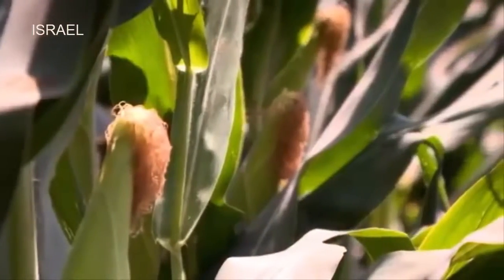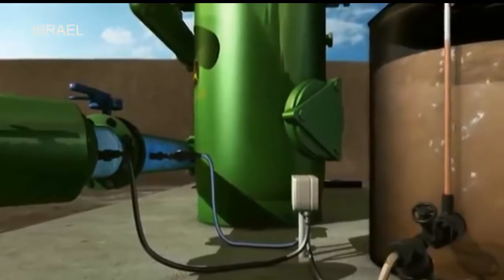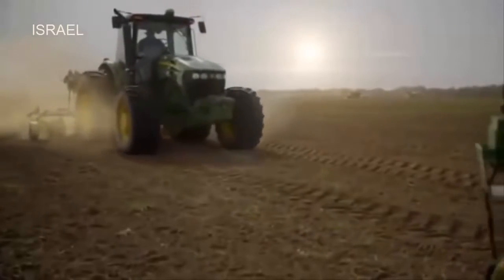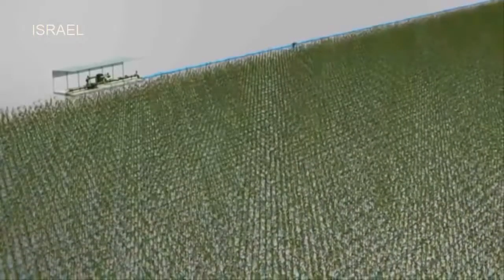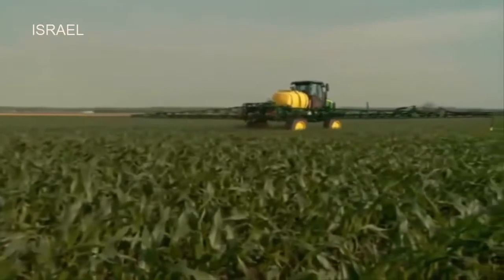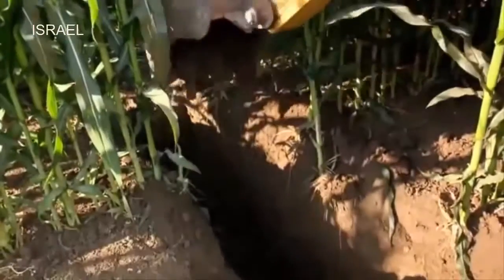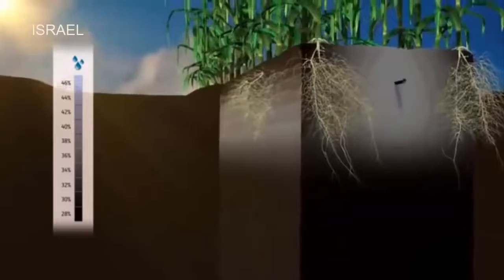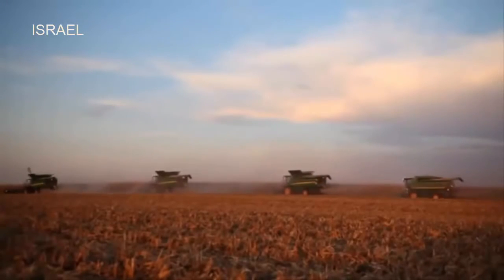NEWS ON NATURE: WORLD AMAZING MODERN AGRICULTURAL LARGE SCALE CORN PRODUCTION